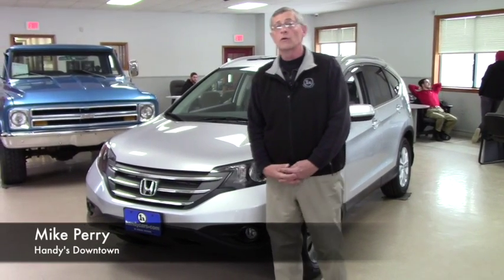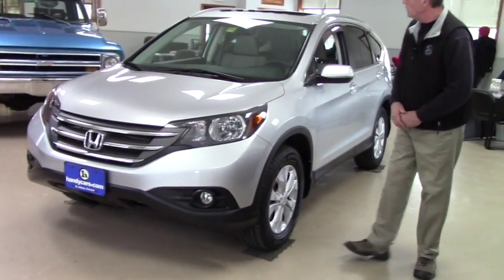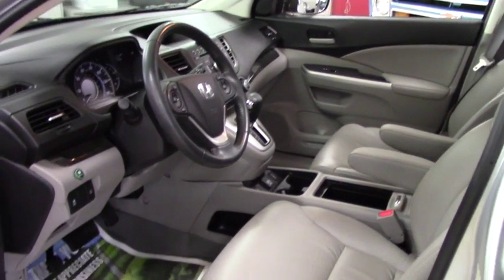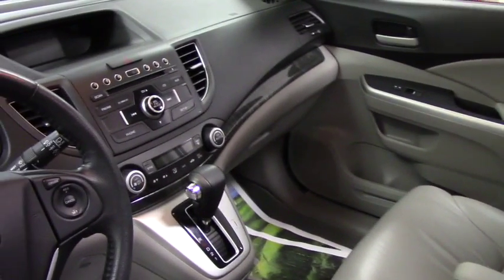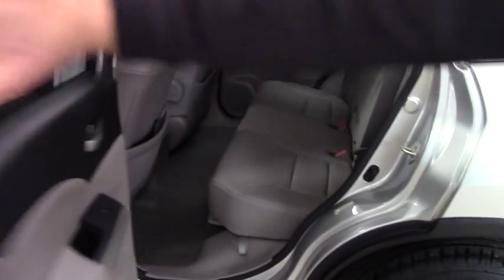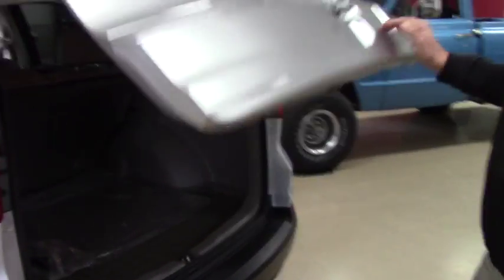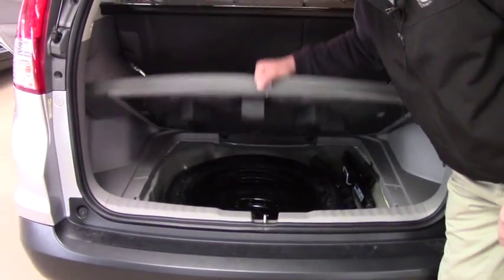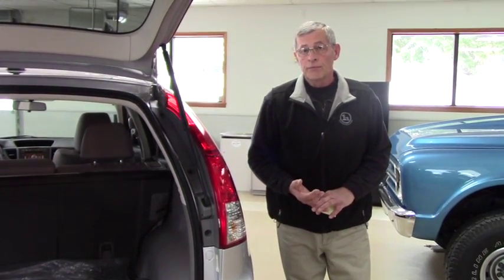Honda CRV for Daniel from Mike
Mikes giving a tour of the Honda CR-V. Some of the features on the CR-V include Sunroof - Express open/close glass, 185 hp horsepower as well as 4-wheel ABS brakes and Leather seats.